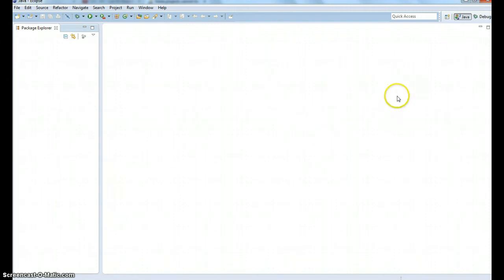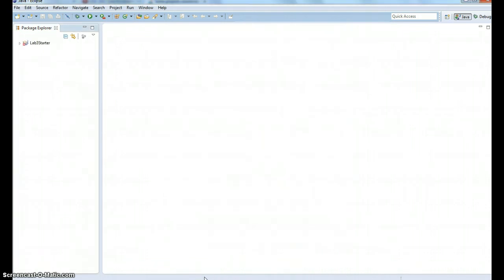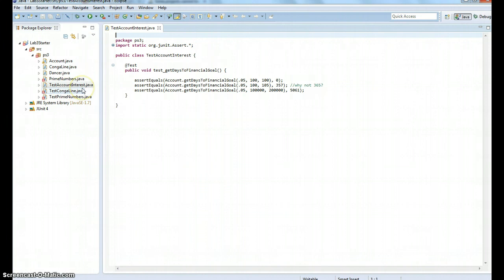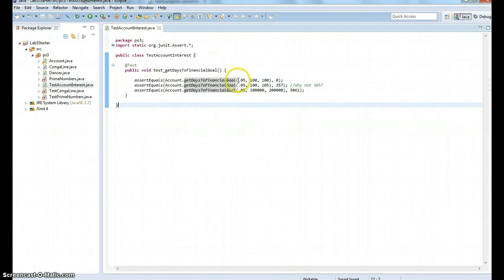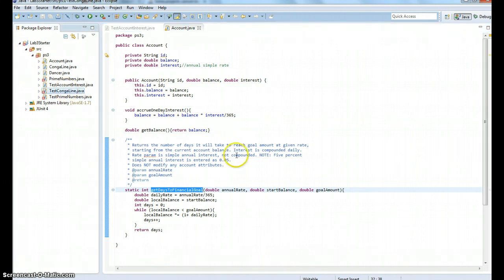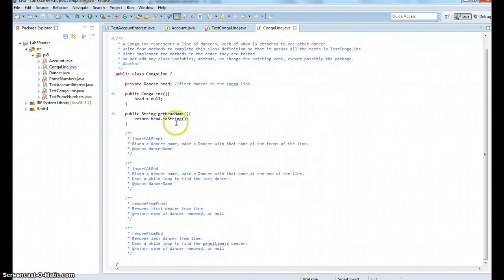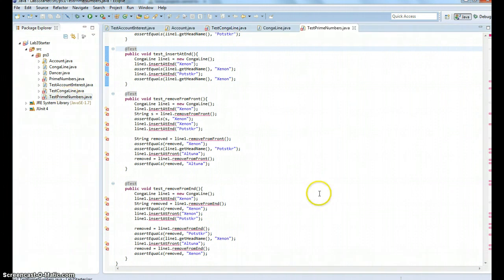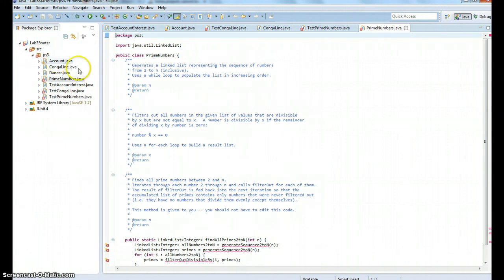CISC 181 - Lab #3 Preview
Lab #3 walkthru